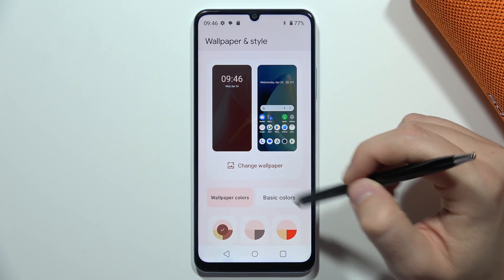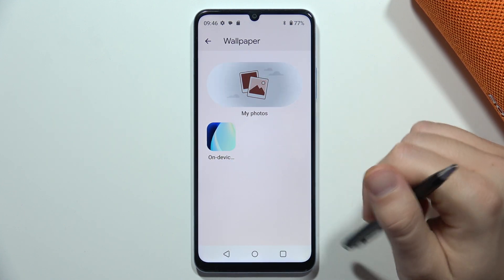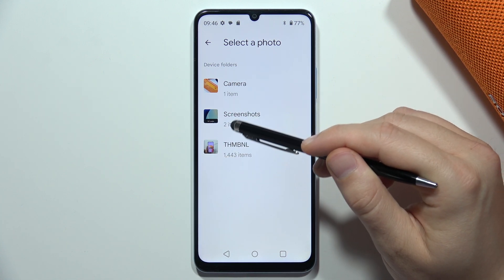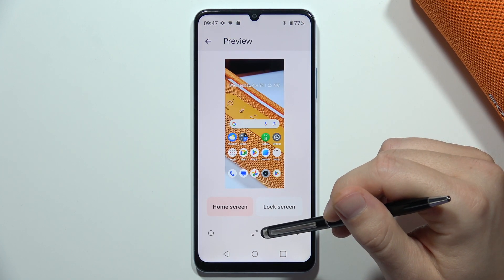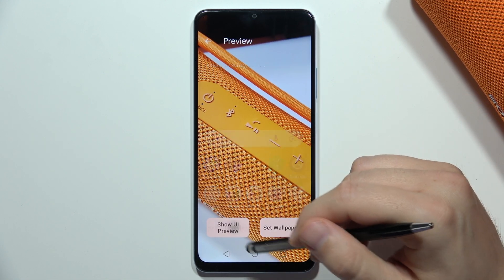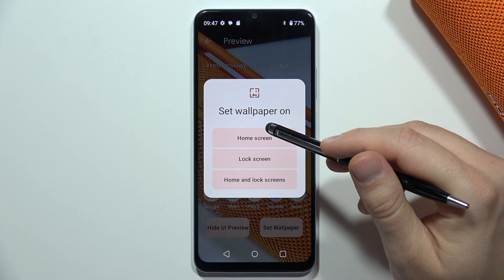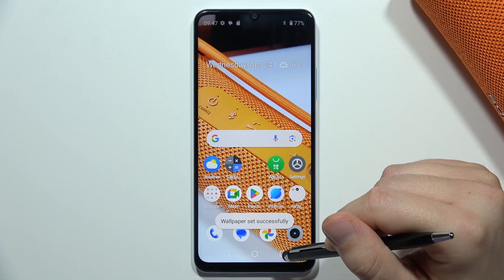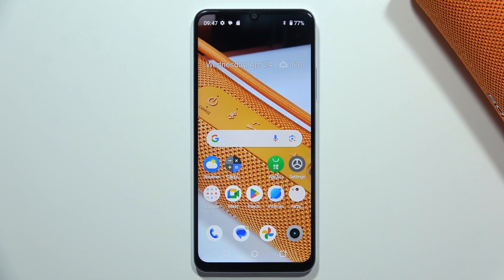How to Set Photo as Wallpaper on Realme Note 50 - Custom Wallpaper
Feeling a bit bored with the default wallpaper on your Realme Note 50? This video will show you how to personalize your phone with a photo you love, transforming your home screen into a mini art gallery.

Change wallpaper on Realme Note 50
How to set custom lock screen wallpaper Realme Note 50